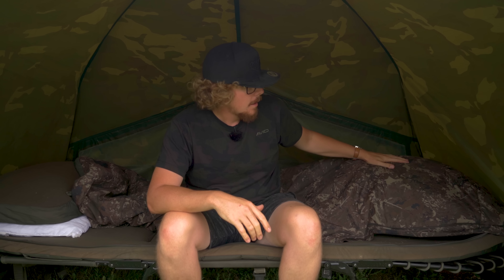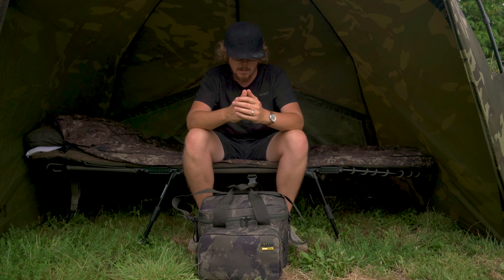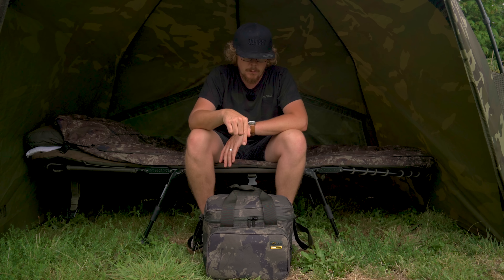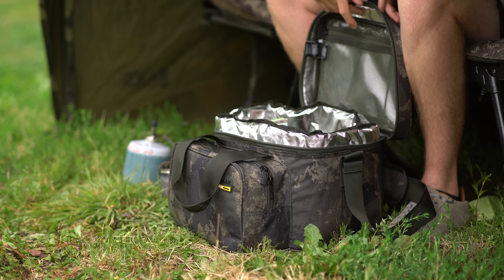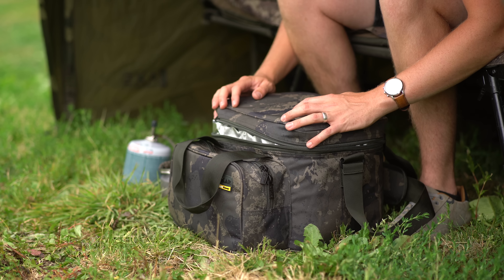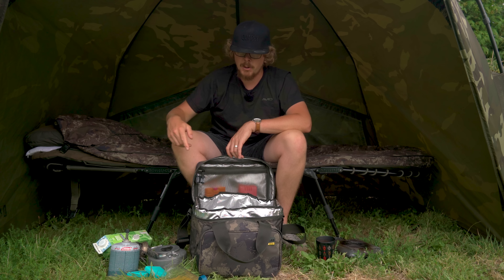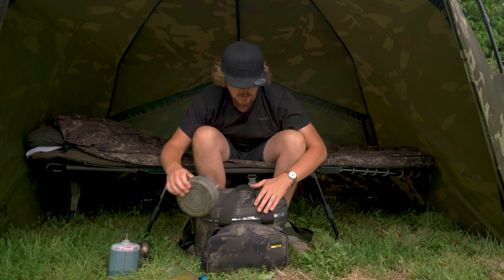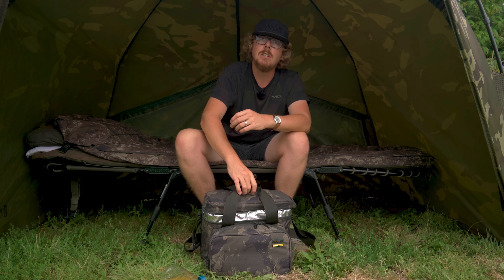Need a decent cool bag? We've found one! | Solar Undercover Coolbag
𝗘𝗣𝗜𝗖 𝗦𝗔𝗟𝗘! 3 issues of CARPology for £3!

Whether you are heading off for a weekend's carp fishing, or a weeklong trip to France, you undoubtedly need somewhere to store your grub. The new Solar Undercover Coolbag gives you plenty of insulated space for all the supplies you’ll need. Housed in a heavy-duty material with a large front external pocket and adjustable shoulder strap it does that perfectly. In this carp fishing video, CARPology's Curly Joe runs through each key part of the cooler bag.

𝗜𝗻 𝘁𝗵𝗶𝘀 𝘃𝗶𝗱𝗲𝗼:
0:00 Solar Undercover Coolbag
0:40 Materials
1:06 Two ways to carry
1:30 Wipe clean base
1:49 Front pocket
2:32 Main pocket
4:35 Size
5:07 Using it